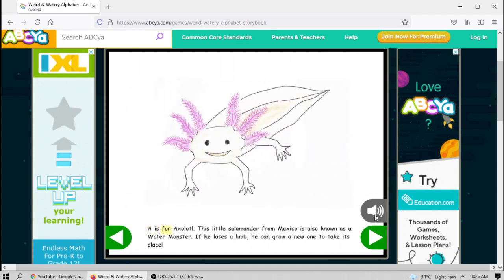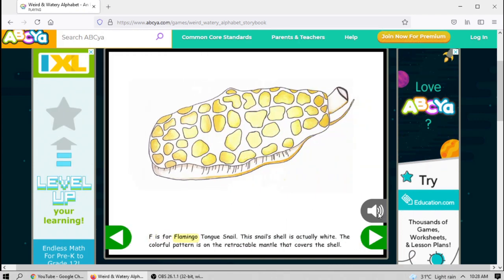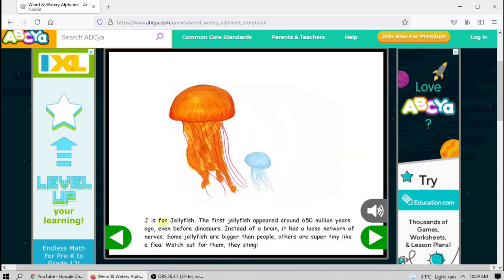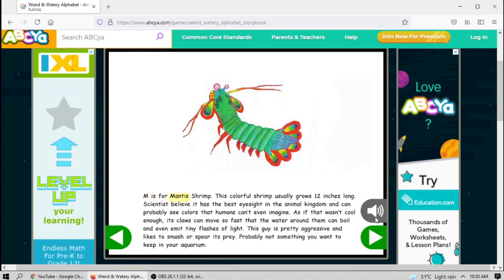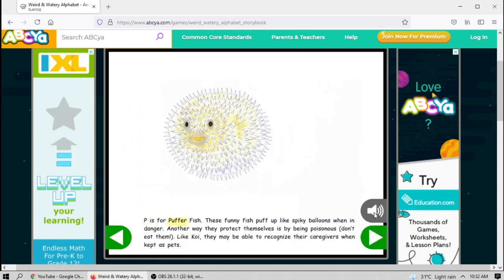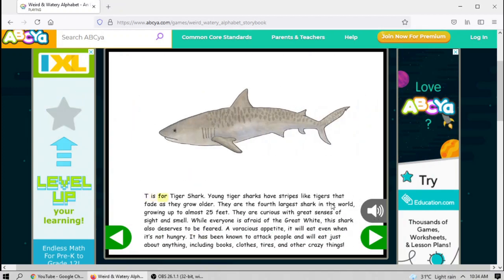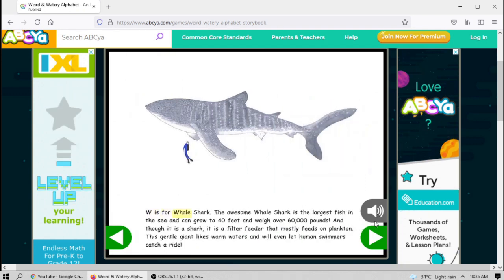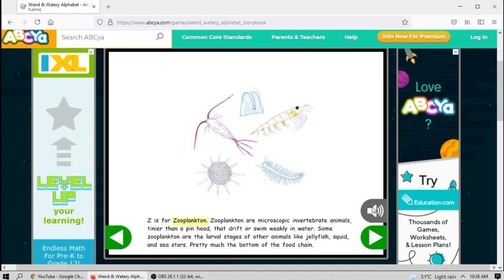Weird & Watery Alphabet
The Weird and Watery Alphabet is an original work by Michelle Tocci. The story takes children on a unique underwater adventure, introducing them to amazing creatures while going through each letter of the alphabet.